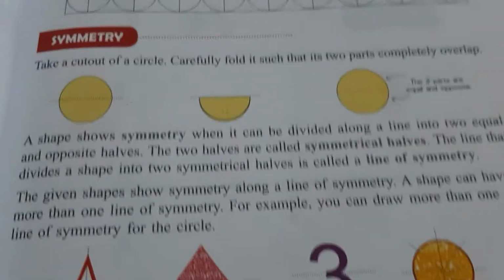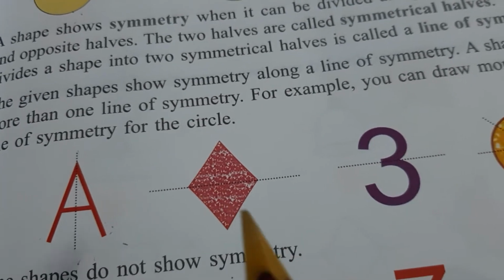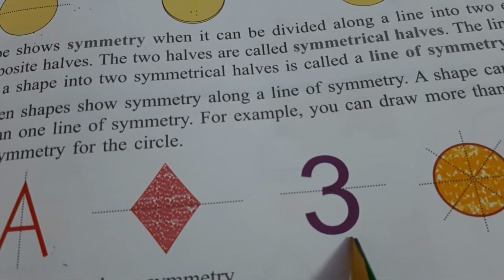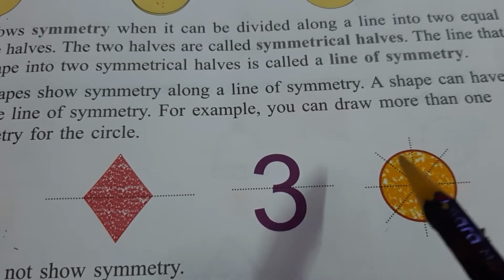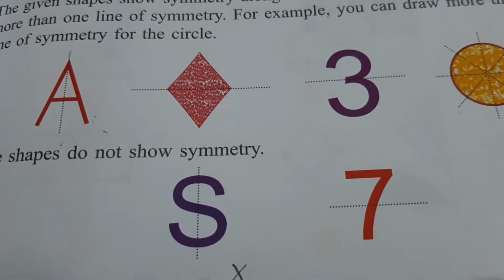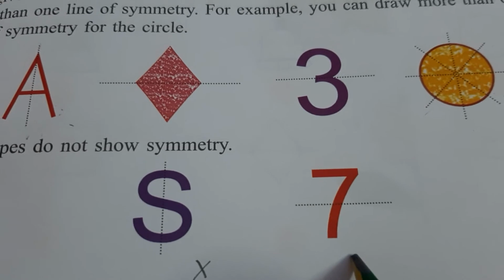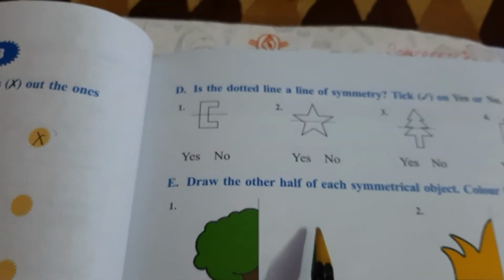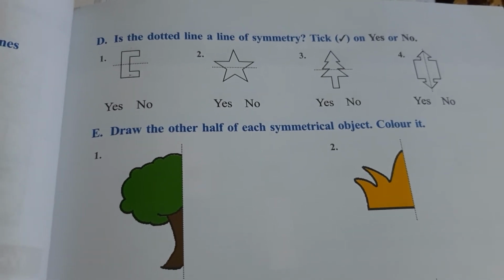G 3 Patterns and Symmetry